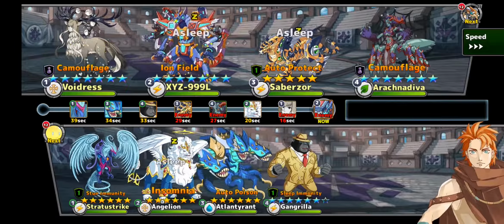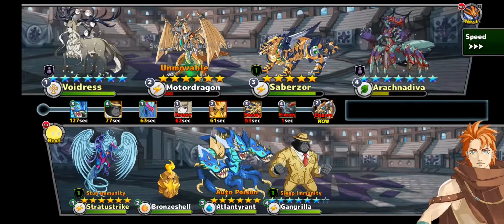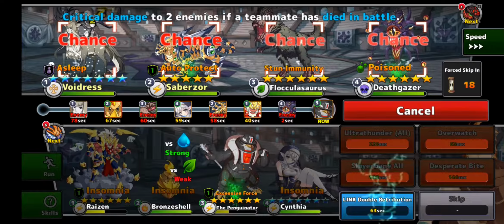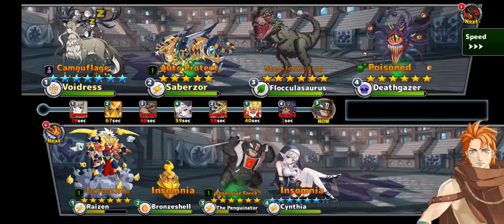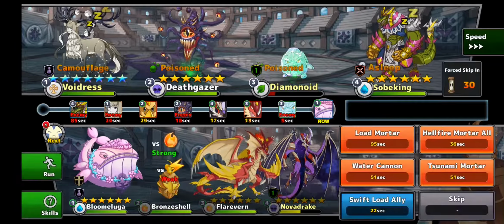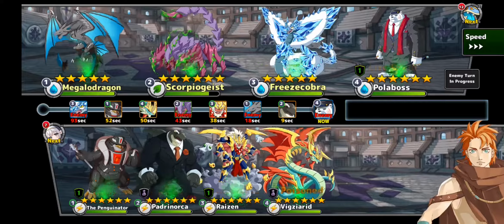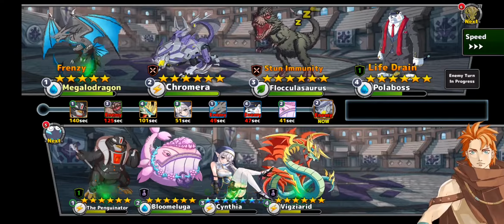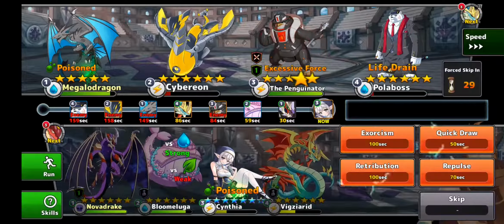Neo Monsters - Sleep immune storm vs Anna and Poison (PvP)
Match 2 - 6:00